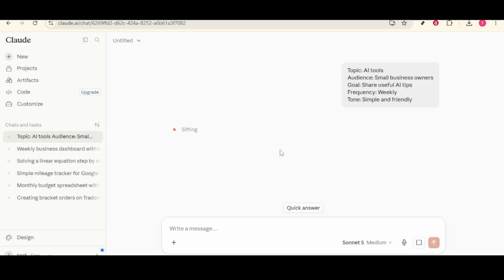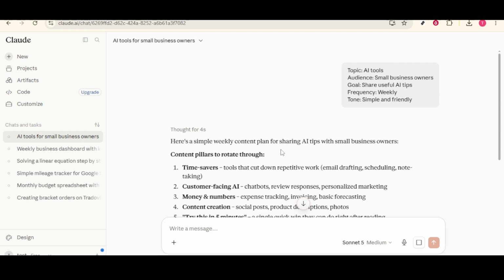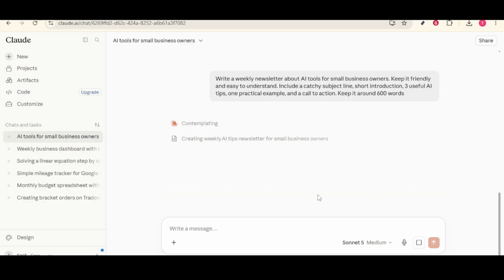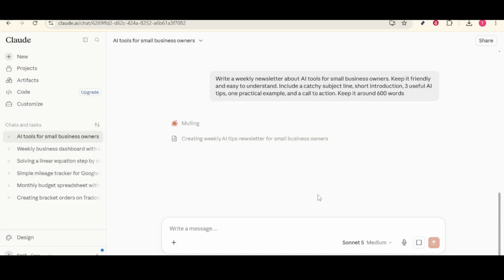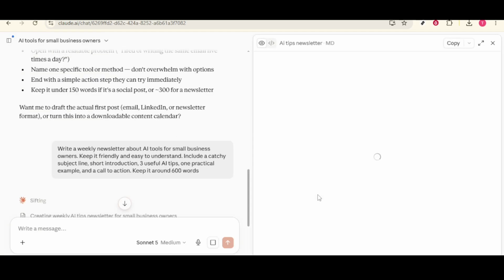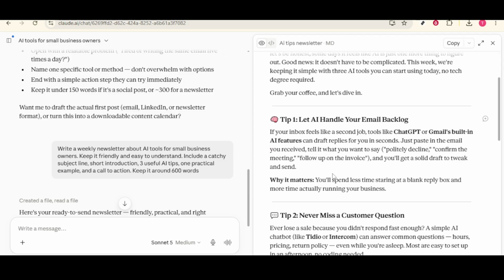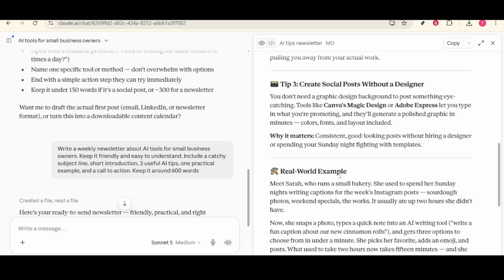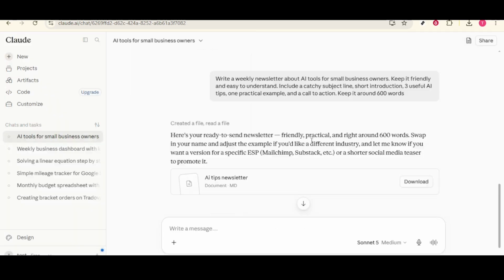How To Use Claude AI To Write A Newsletter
In this video we cover: How To Use Claude AI To Write A Newsletter